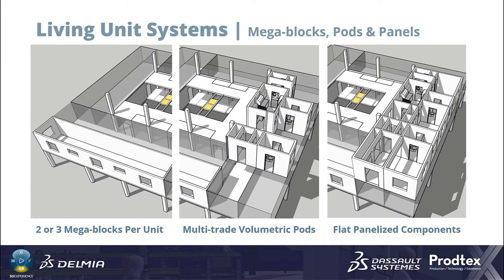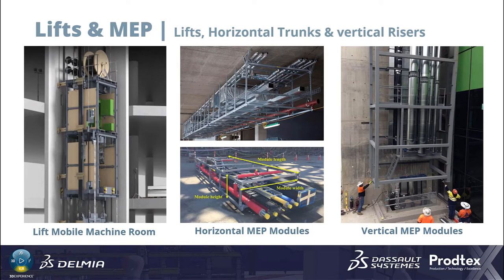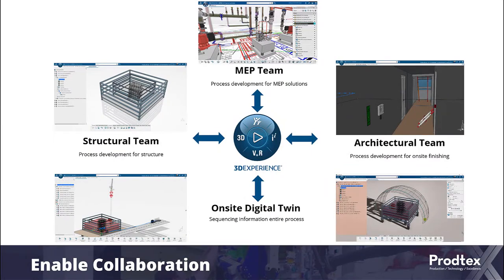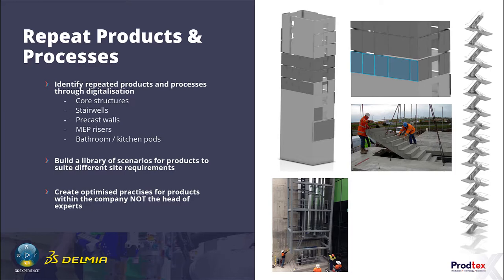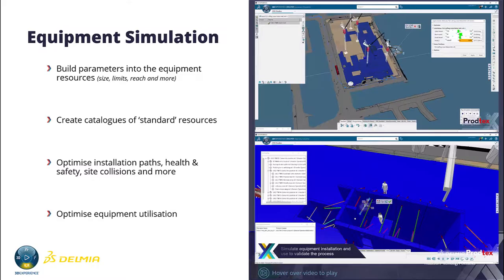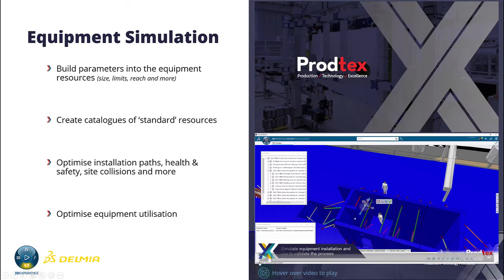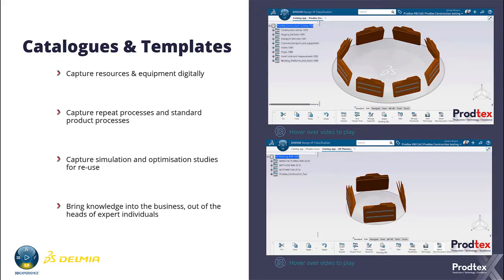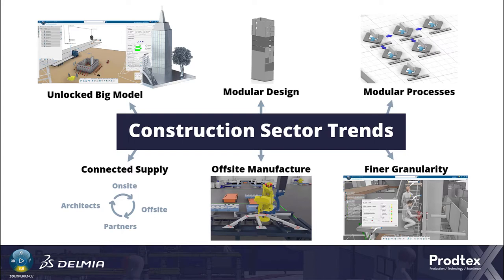Product & Process Knowledge Capture for Construction: Brown, Protex & Mays, Dassault Systemes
BeyondBIM2021'To the Future and Beyond!' On-Demand Webinar Replay
James Brown, Digital Manufacturing Engineer at Prodtex, and Patrick Mays, Dassault Systemes:  Product and Process Knowledge Capture for Construction
James delves into a handful of the ‘de-risking’ and optimisation opportunities with the DELMIA solution for construction, including Digital process engineering created directly from Revit models; Site ergonomics; Equipment simulation; Assembly evaluation and Construction process optimisation scenarios.
Also discussed is the business advantages brought through the concurrent engineering and knowledge capture enabled by the 3DEXPERIENCE platform, and how these onsite advanced digital studies can be used to drive offsite and onsite manufacturing decisions and strategies.

Desktop Engineering Ltd's (DTE) annual ‘BeyondBIM' event aims to promote and engage with the design and construction market, highlighting customers, engineers, construction and signature architects who have gone beyond the capabilities of today’s Building Information Modelling (BIM) systems and are typically looking to go straight to digital fabrication.

 "Now in its third year, the range of speakers has broadened, demonstrating that the industry is looking at alternatives when seeking to innovate the current workflows." Martyn Day, AEC Magazine